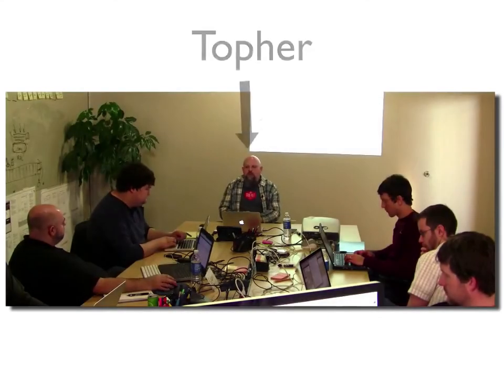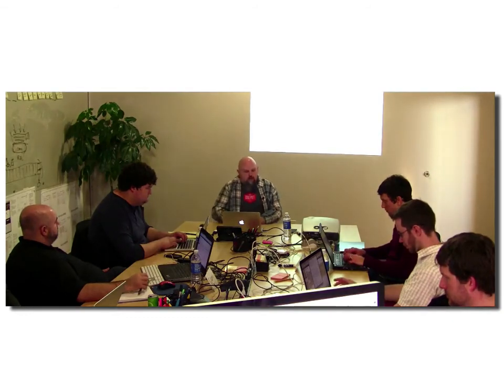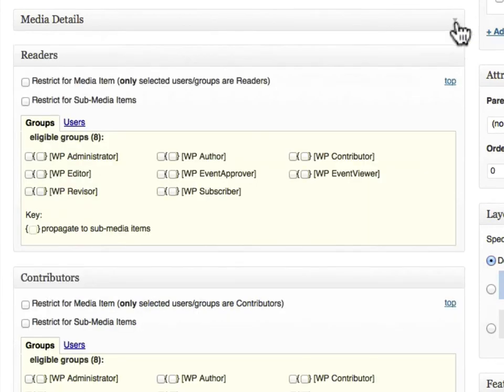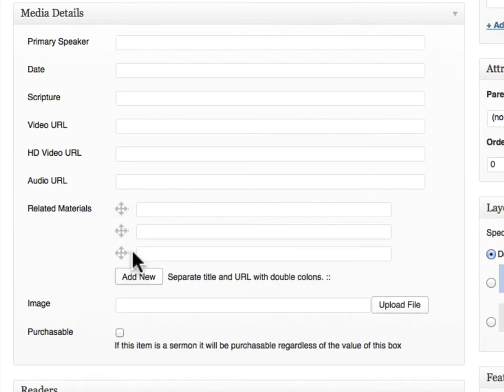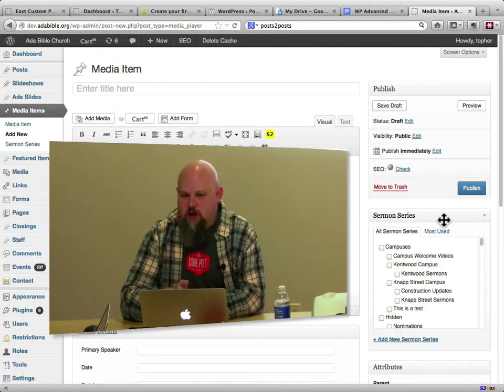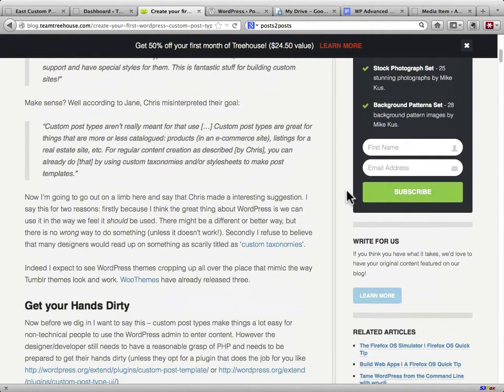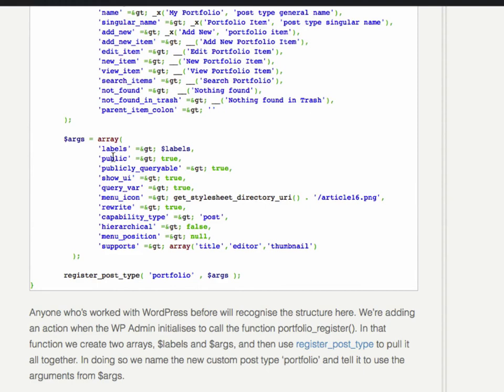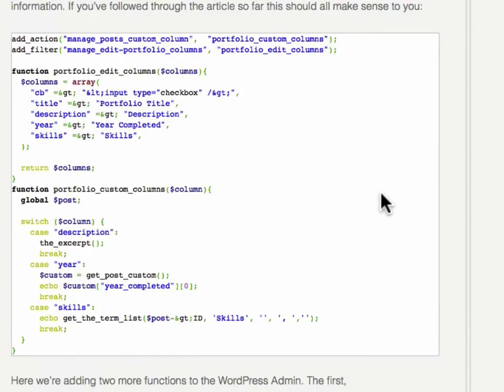WordPress Development, Lesson #1: Introduction to WordPress Custom Content Types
In this video, we will be going over WordPress Custom Content Types.